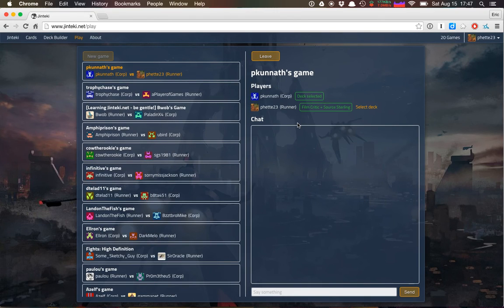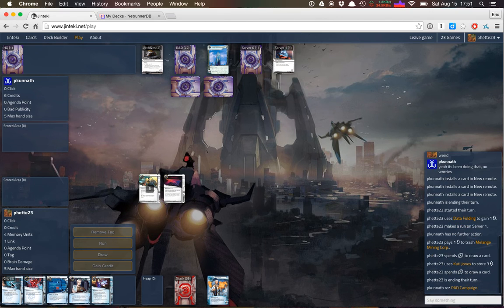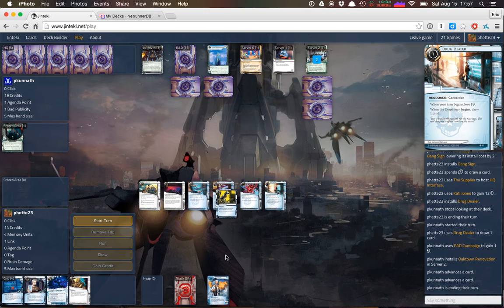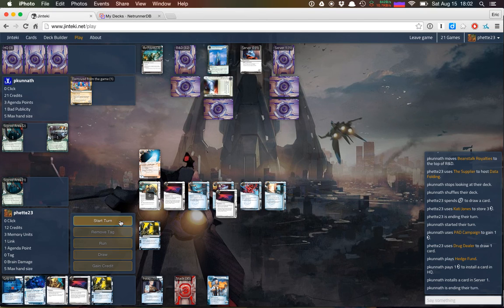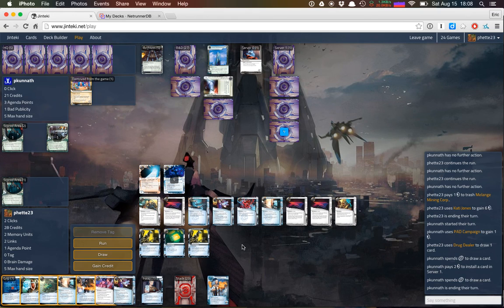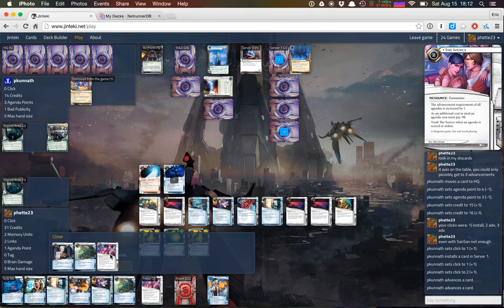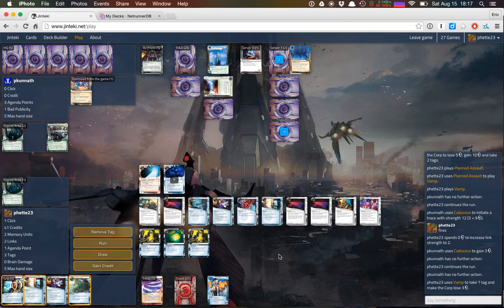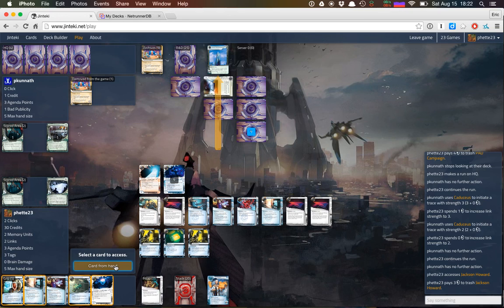(netrunner) Iain Stirling vs. Titan Transnational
My latest Iain Stirling deck (feat. Gang Sign + HQ Interface, The Supplier, The Source, Vamp) versus a Titan Transnational (fast advance with SanSan City Grid) on Jinteki.net